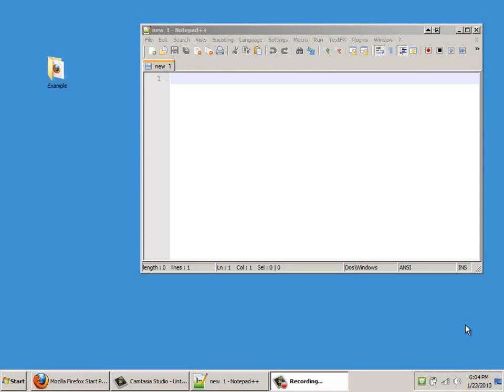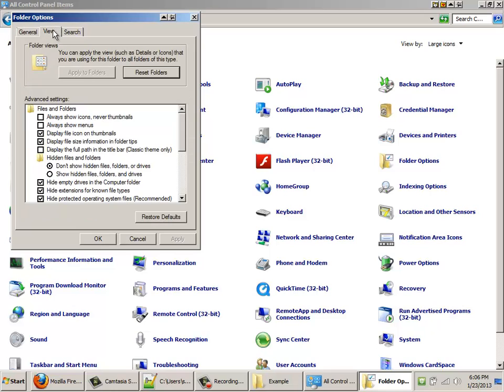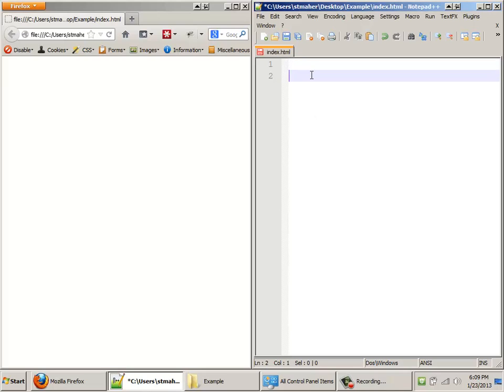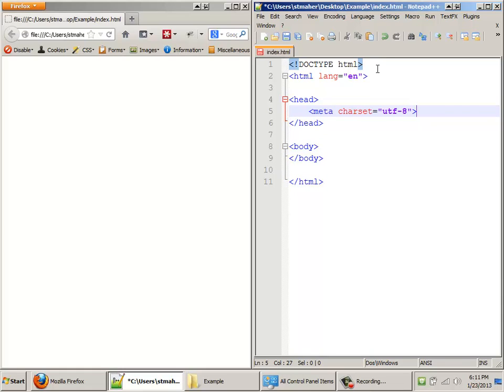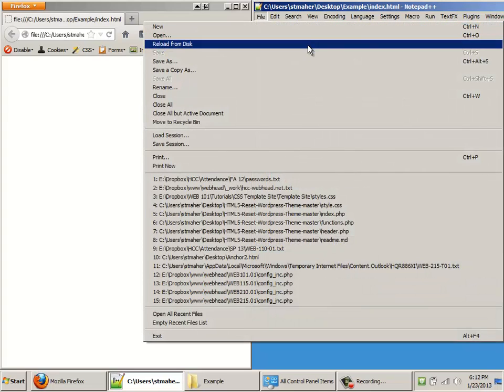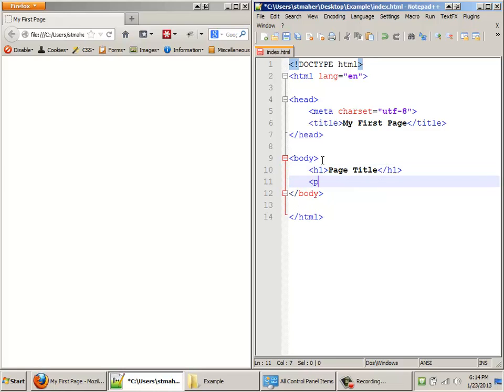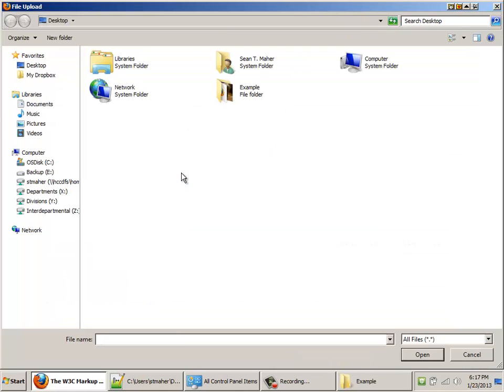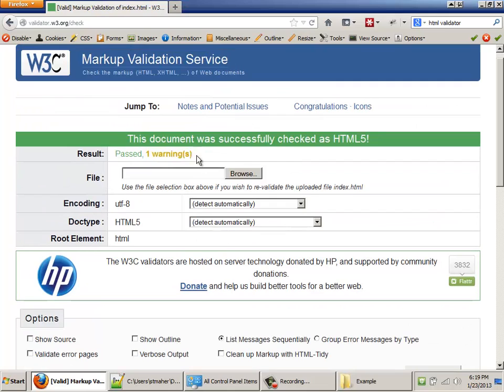Creating Web Pages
When you start making a webpage, it's a little more complicated than it is with Word. You need to set up your computer properly, and make sure you have a browser, a code editor and the validator.